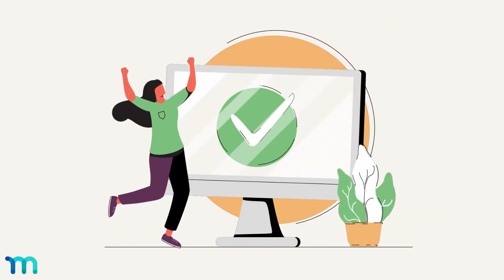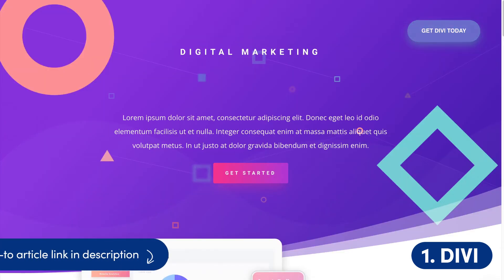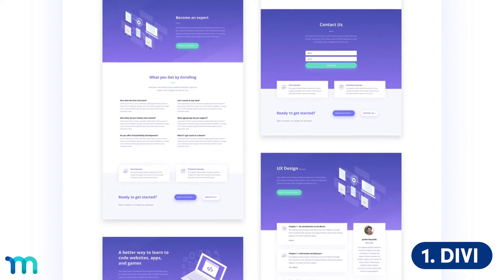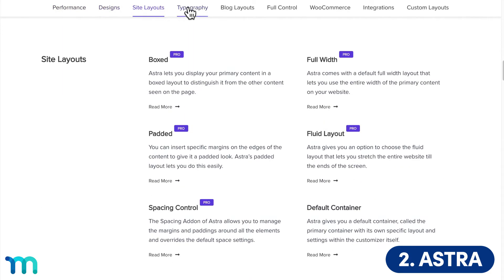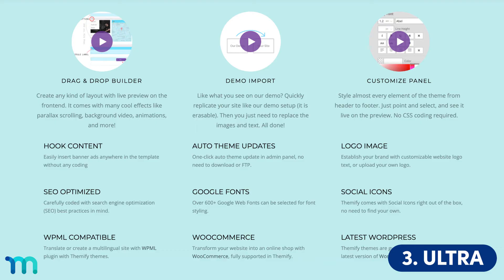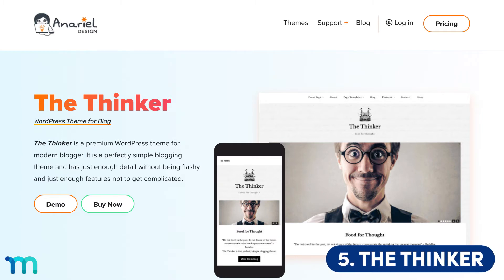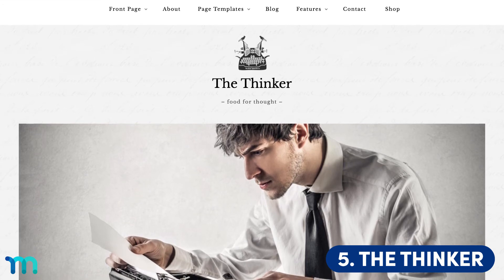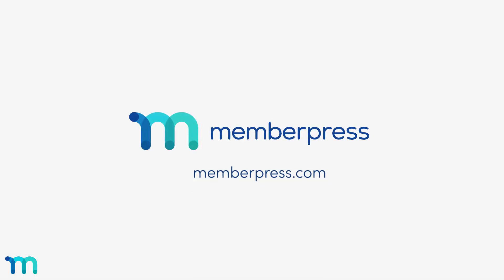TOP 5 WORDPRESS THEMES (for Your Membership Site)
Ready to create your membership site on WordPress, but aren't sure where to start? Before you build your site, you need to choose a WordPress theme or page builder. With so many themes out there, this can seem like a daunting task.

Here's a list of 5 awesome WordPress themes that work perfectly for creating membership sites with MemberPress!

► Timestamps ⏱️
00:00 Introduction
00:33 1. DIVI
01:25 2. Astra
01:54 3. Ultra
02:23 4. Binder Pro
02:50 5. The Thinker
03:31 Conclusion

► The list:
1. DIVI

2. Astra

3. Ultra

4. Binder Pro

5. The Thinker